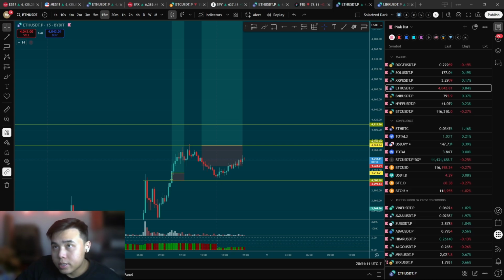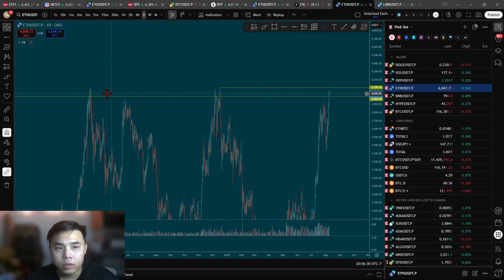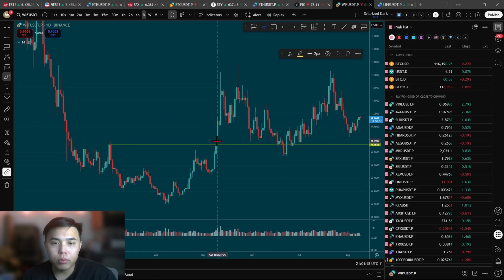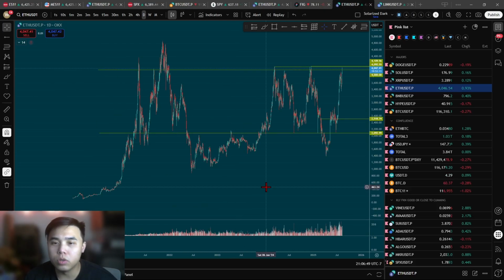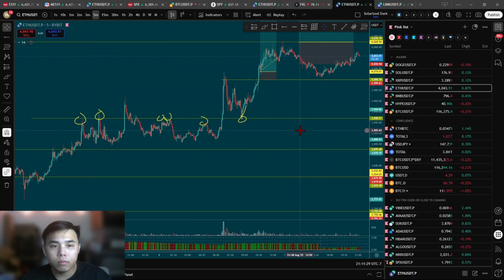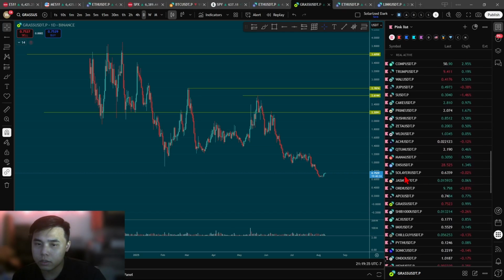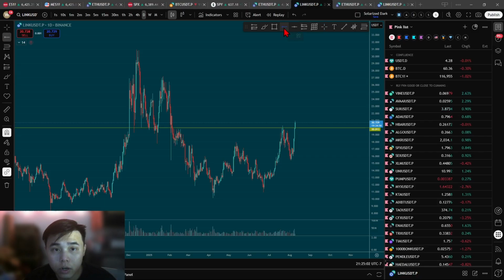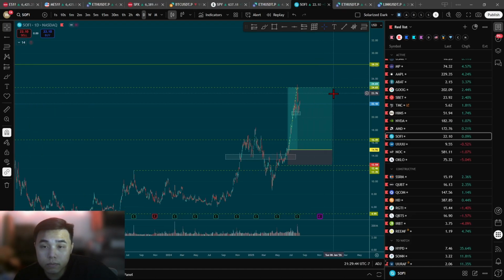basics of support and resistance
this video goes into some high level detail about how I personally identify support and resistance levels using a system I learned from brandon (@brandank_cr). There's a lot of subjectivity to it and some nuance that I may have glossed over but I think that this can give some basic knowledge of how to identify these levels for yourself. Also I may say stuff that just doesn't make sense at times because im garbage at speaking but hopefully I make some sense when actually showing the charting.

There's a lot of different ways others might define their levels, and this is my take on it.

might consider other ways of monetizing this channel but for now use my whop affiliate link to brandons discord if you're interested in supporting me while being taught how to fish and getting some insane setups (or use it if you're already in the server and will be renewing)